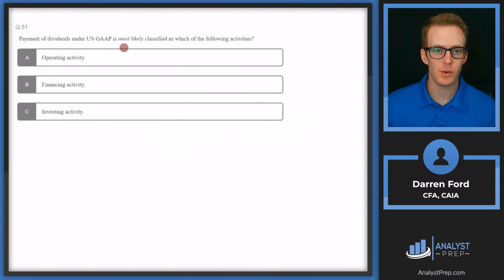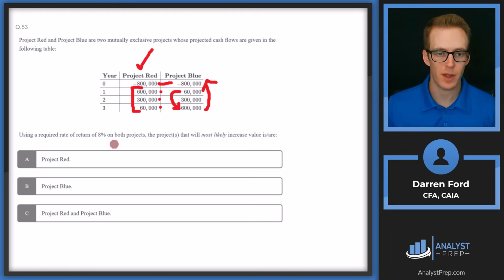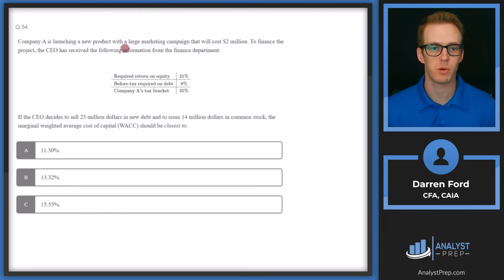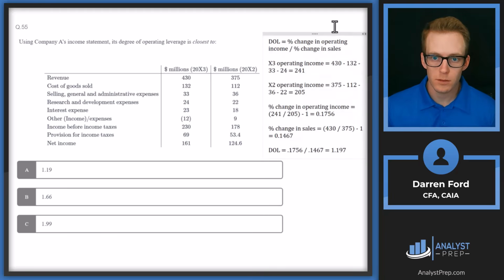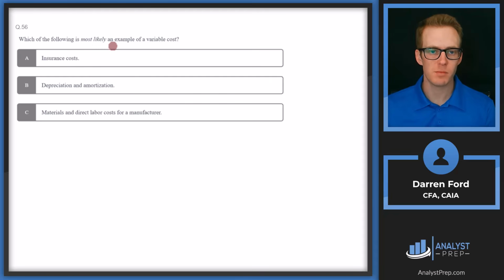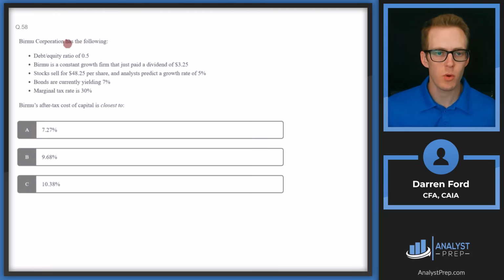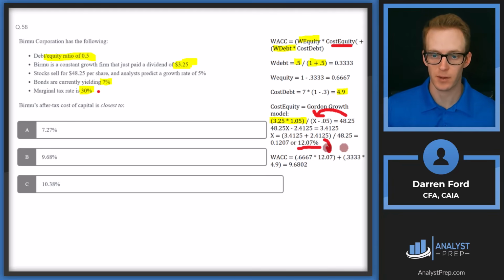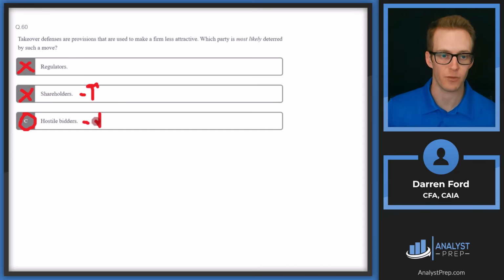Mock Exam 1B– Questions 51-60 | CFA® Level I Exam Preparation | AnalystPrep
Ace CFA® Level I with Mock Exam 1B (Questions 51-60) and step-by-step solutions. Work through challenging CFA exam-style questions covering US GAAP and IFRS, capital budgeting, NPV, WACC, operating leverage, variable costs, business models, cost of capital, P/E valuation, and takeover defenses.

Practice along with the questions, review the calculations, and learn how to approach common CFA Level I concepts efficiently under exam conditions.

What you'll learn:
• How dividends are classified under US GAAP
• How to value inventory under IFRS using net realizable value
• How cash flow timing affects NPV and project value
• How to calculate marginal WACC
• How to calculate degree of operating leverage
• How to identify variable costs
• How target customers are defined within a business model
• How to calculate after-tax cost of capital
• How expected and actual P/E ratios can indicate overvaluation
• How takeover defenses can deter hostile bidders

Chapters:
0:04 Dividends Under US GAAP
0:46 Inventory Valuation Under IFRS
1:30 Capital Budgeting and NPV
4:21 Marginal WACC
6:28 Degree of Operating Leverage
8:42 Variable Costs
9:56 Target Customers and Business Models
10:50 After-Tax Cost of Capital
13:20 P/E Ratio and Stock Valuation
14:14 Takeover Defenses

Get access to CFA Level 1 study notes, video lessons, practice questions, mock exams and other exam preparation resources: